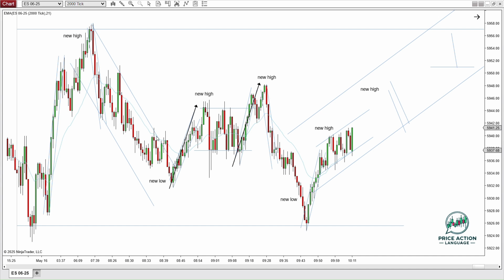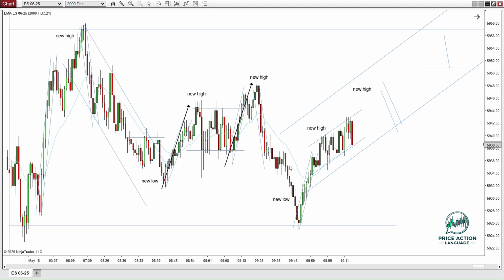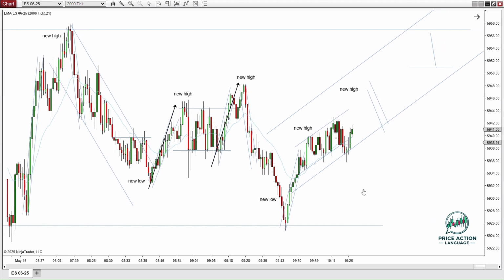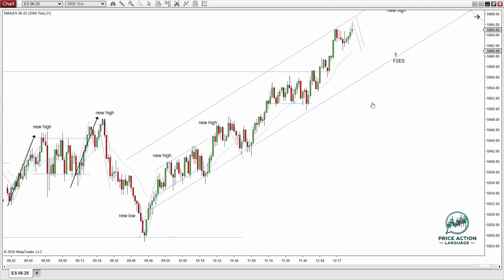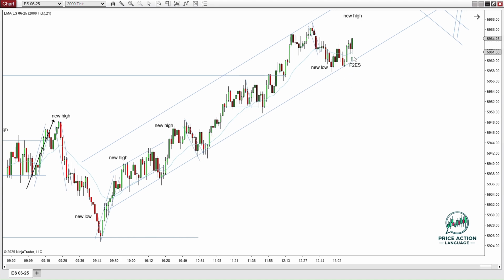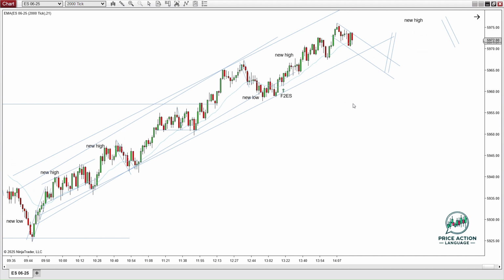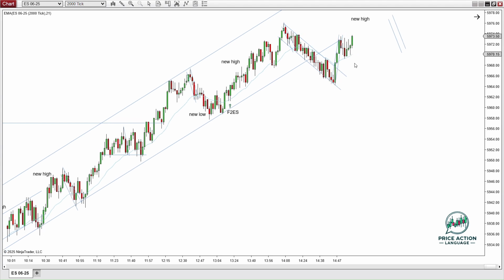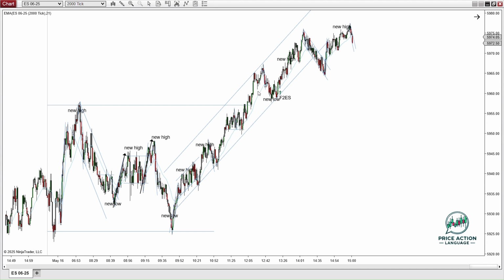Using Price Action Rules To Find Trading Opportunities